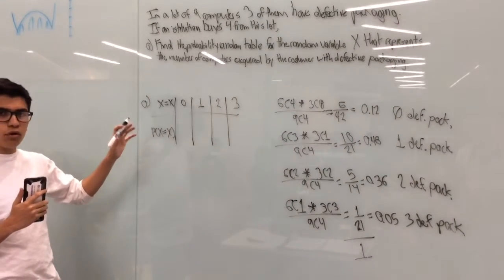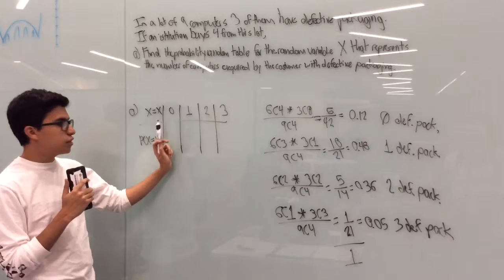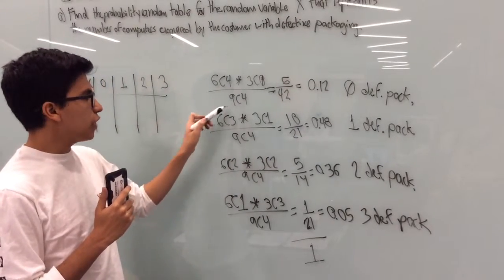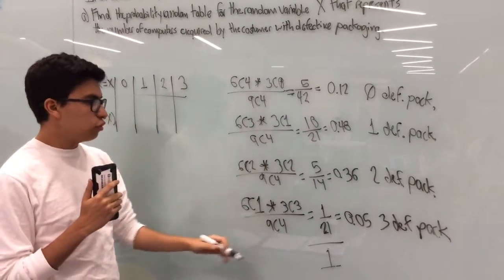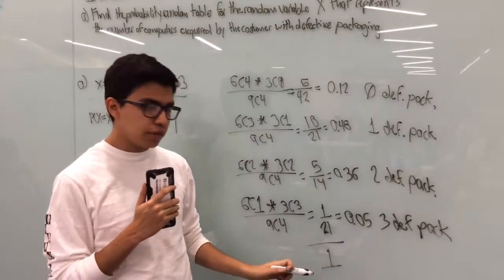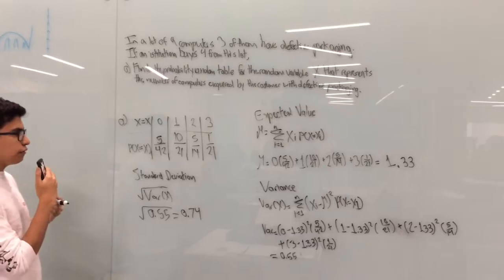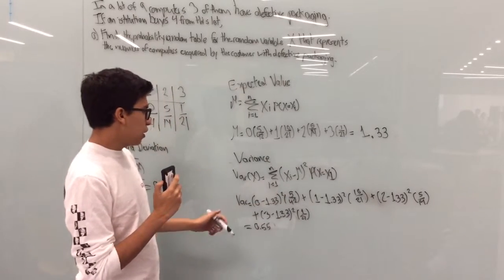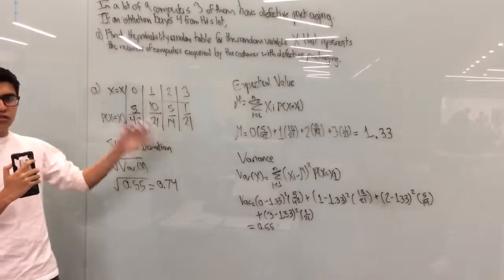Core Activity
Producción audiovisual estudiantil realizada por Desirèe García, Aurora Ramírez y Sebastián Aguiñaga.